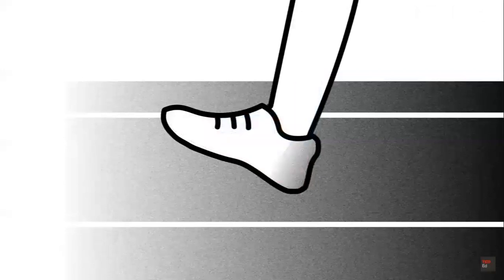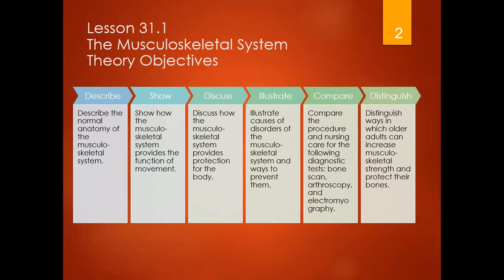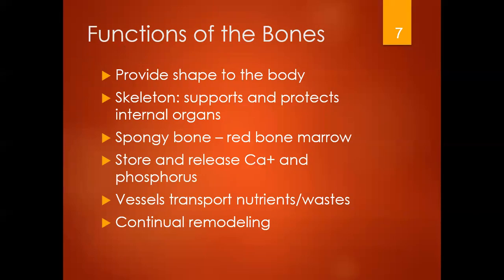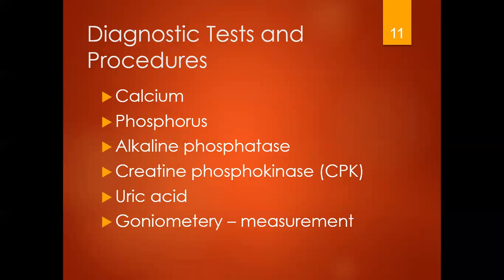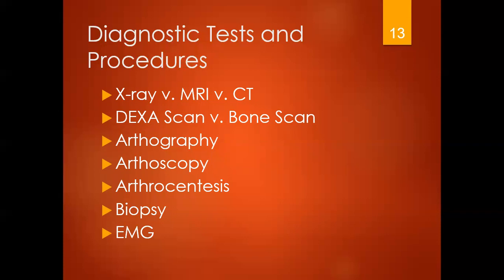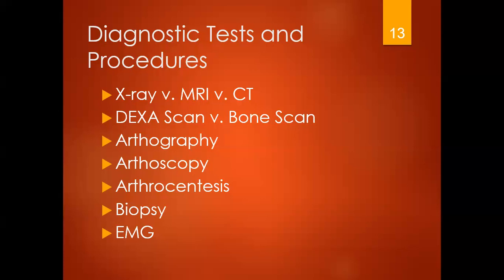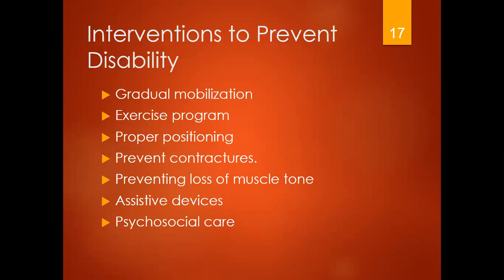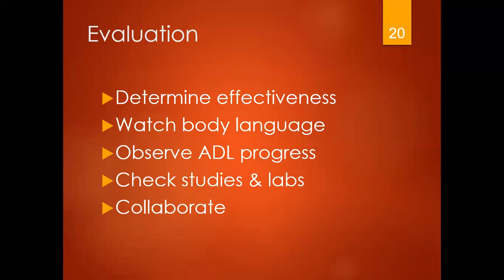The Musculoskeletal System